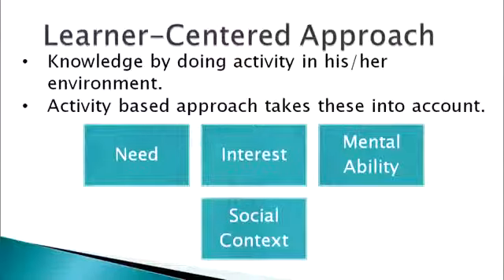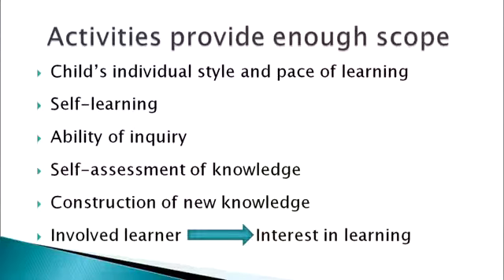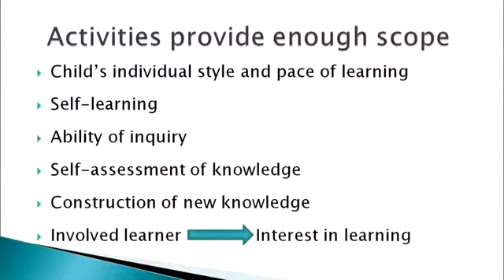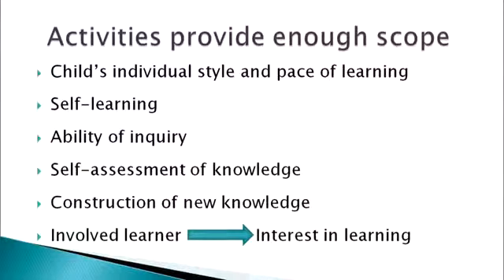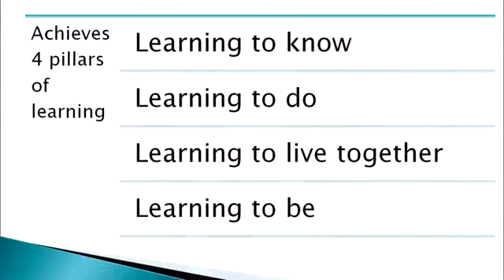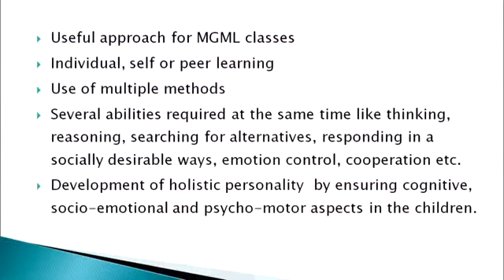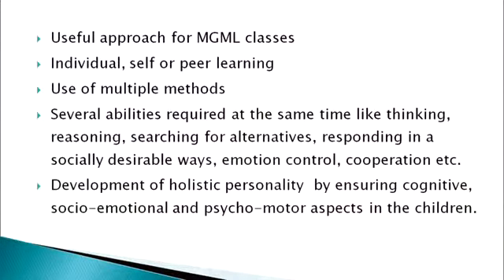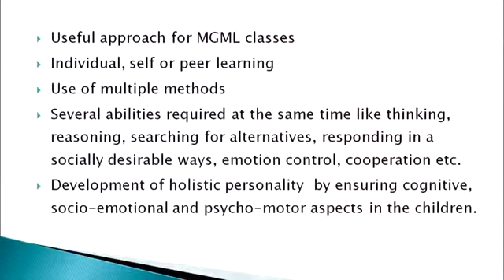106. Advantages of Activity over other Approaches